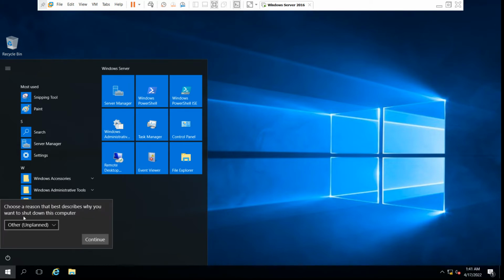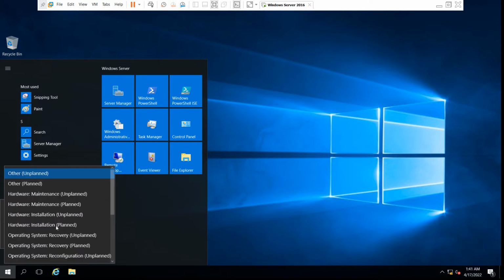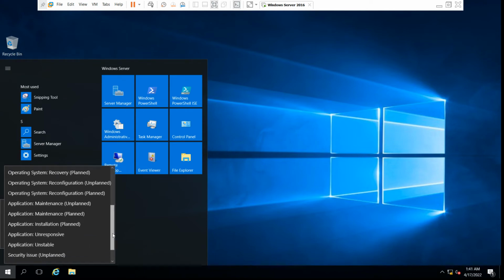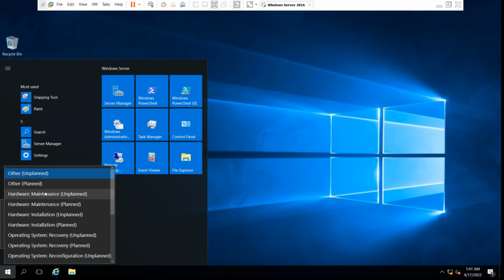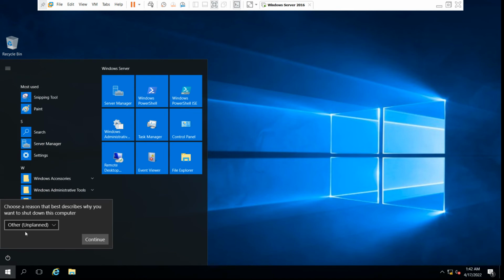How to Shutdown Windows Server 2016 # Video 5